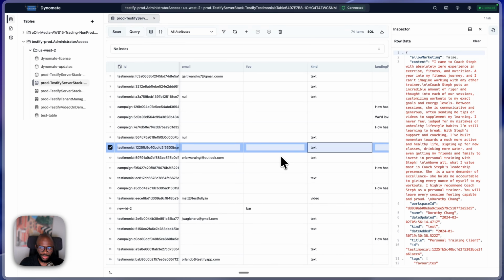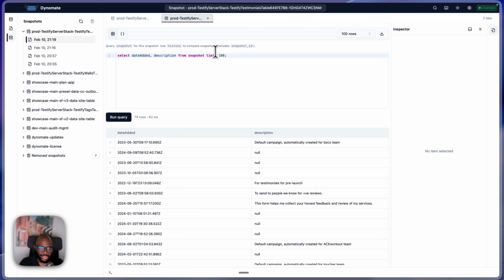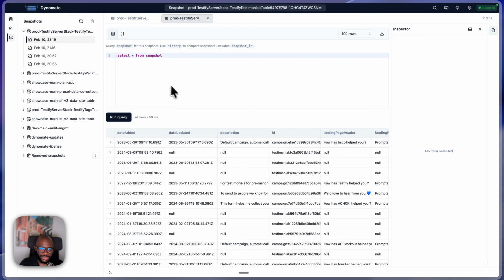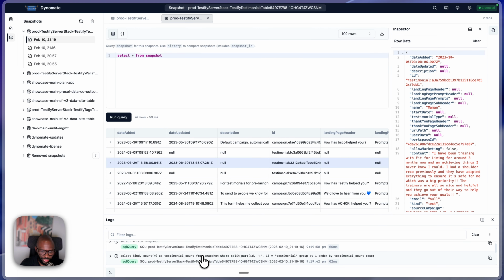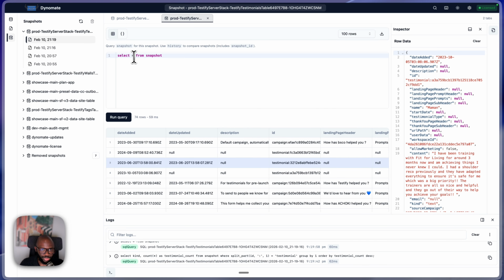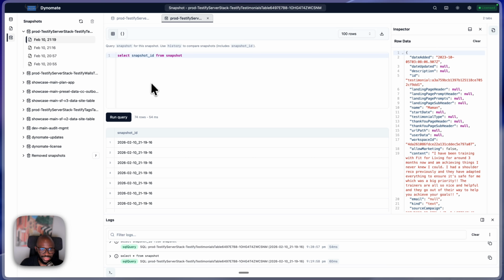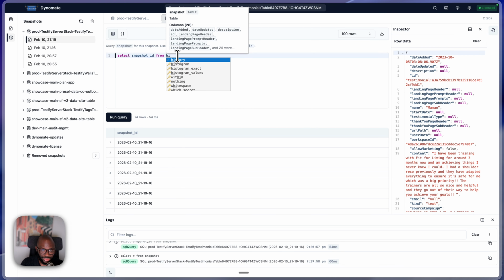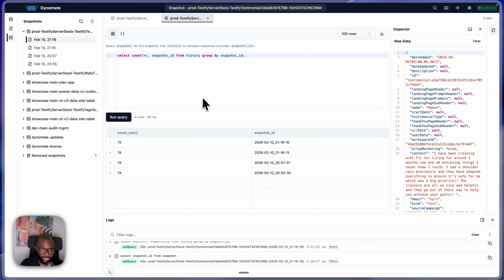SQL queries for Dynamodb in Dynomate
This video introduces Dynomate's SQL query feature that lets you query Dynamodb with SQL

Dynomate is a Dynamodb GUI client, an alternative to Dynobase, and Nosql Workbench.

It is a native, high-performance client designed for Dynamodb developers with support for multiple-profiles, multi-session, team collaboration, request chaining and more.